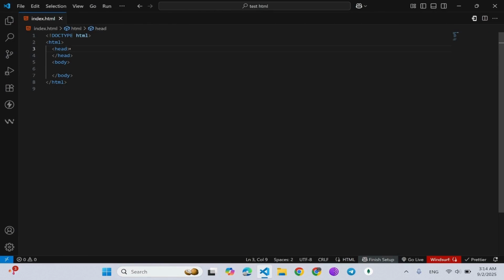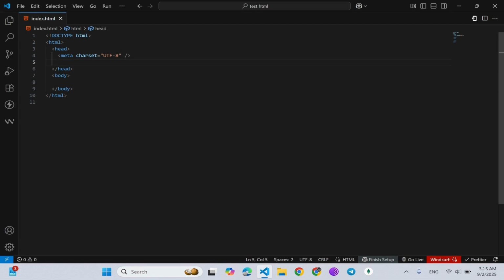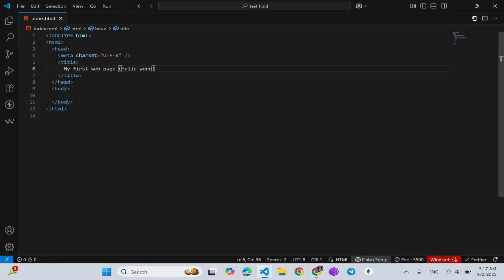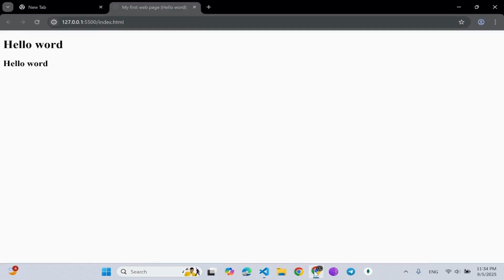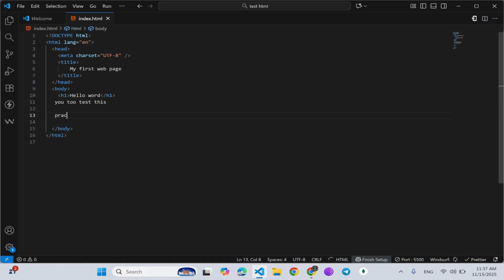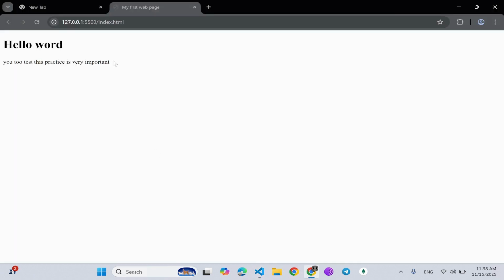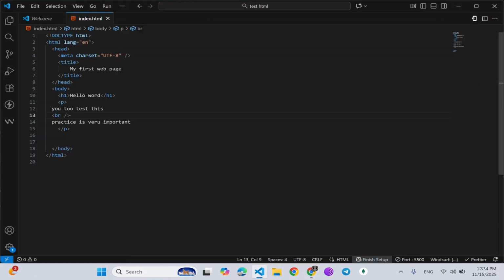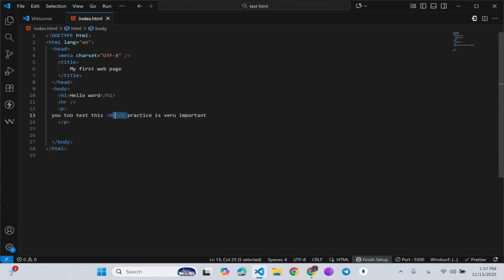Text Formatting in HTML – Headings Paragraphs Emphasis [ part 2 ]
In this tutorial, we continue learning HTML text formatting.
You’ll learn how to use headings (h1–h6), paragraphs (p), line breaks (br), and horizontal rules (hr) to structure your content clearly.

Perfect for beginners who want to build clean and organized webpages.